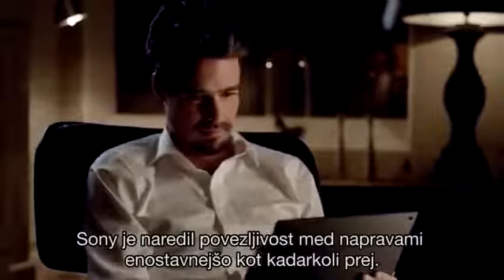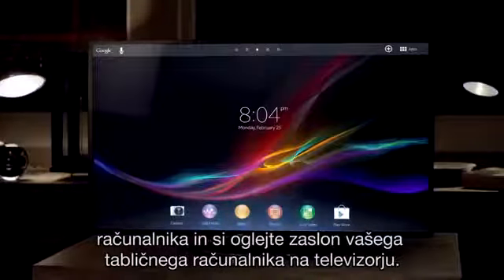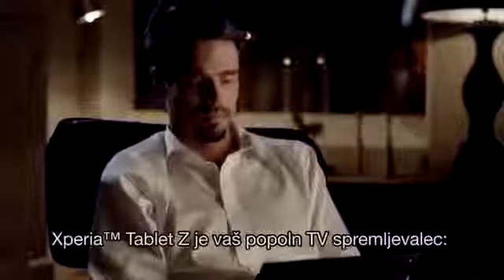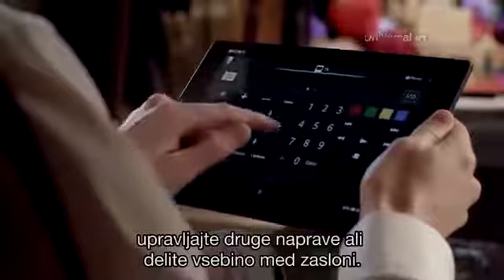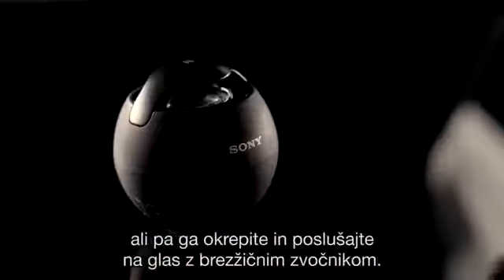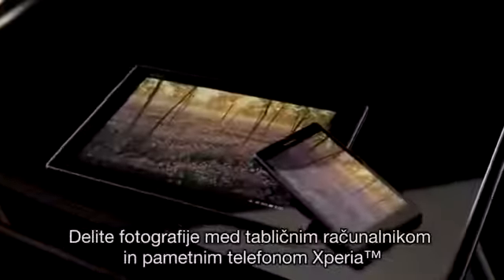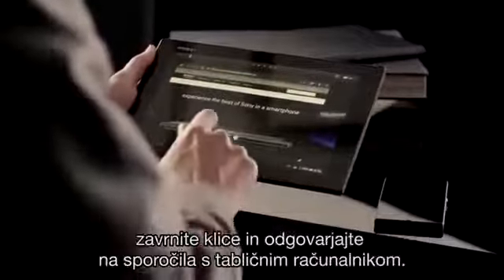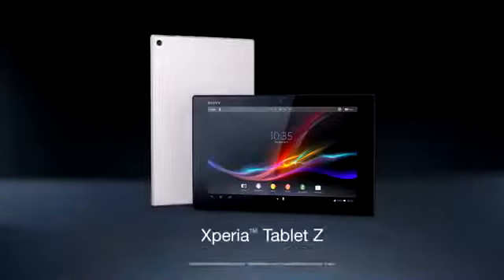Xperia™ Tablet Z deljenje